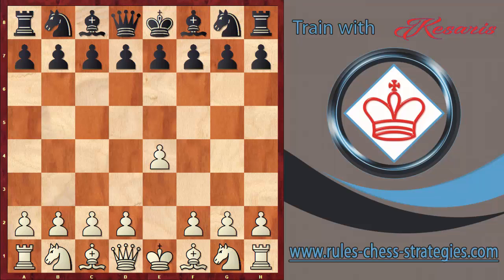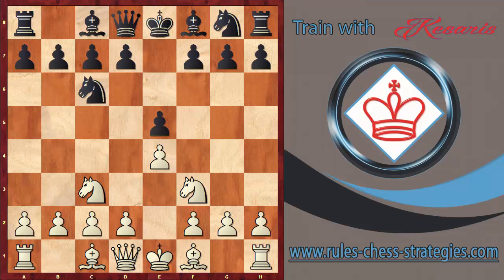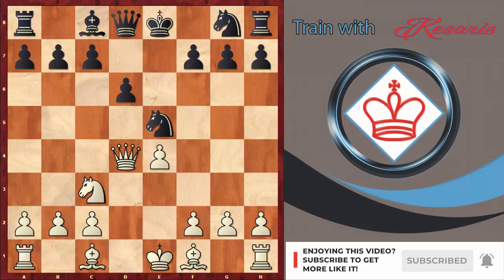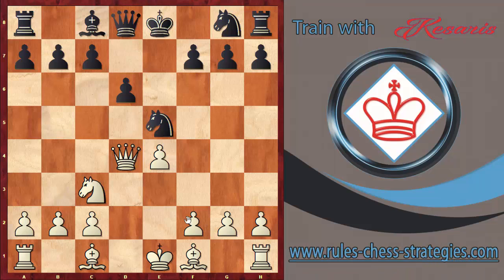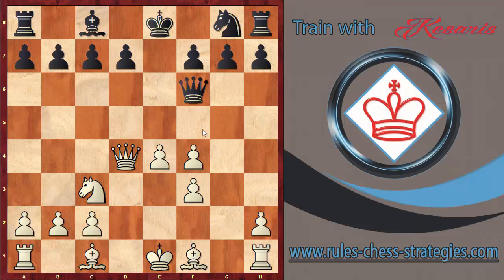Uncover Chess Tricks and Traps 🔍 Secrets Revealed! 🎯📚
Ready to master the art of chess with the 3 Knights Defense? Our latest video reveals hidden tricks and traps that can turn the tables in your favor. Dive deep into the 3 Knights Defense and discover essential tactics that can catch your opponents off guard. Whether you're a beginner or an advanced player, these strategies will elevate your game and enhance your opening repertoire.

In this video, we break down the 3 Knights Defense, showcasing key moves and clever traps that can give you a significant advantage. From exploiting common mistakes to setting up powerful counterattacks, you’ll learn how to use this opening effectively and surprise your opponents with well-timed tactics. We provide a step-by-step guide to help you understand and implement these tricks in your own games.

The 3 Knights Defense is a versatile opening that can lead to exciting and dynamic positions. By mastering the tricks and traps presented in this video, you’ll be equipped to handle a variety of responses and improve your overall performance. Don’t miss out on these valuable insights that can make a real difference in your chess results.

Watch now to unlock the secrets of the 3 Knights Defense and gain a competitive edge on the chessboard.

😎 Free Registration!